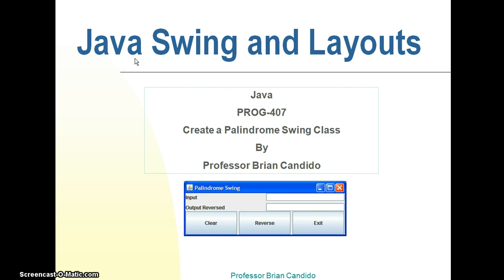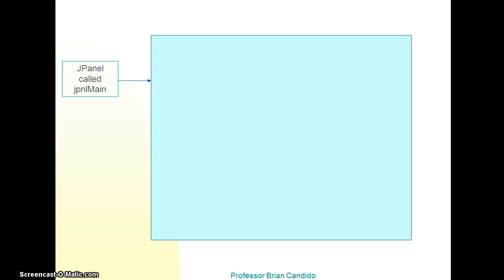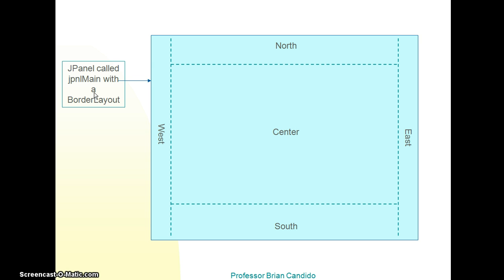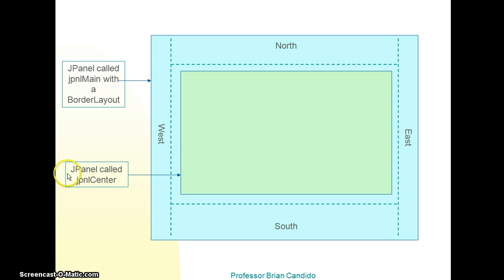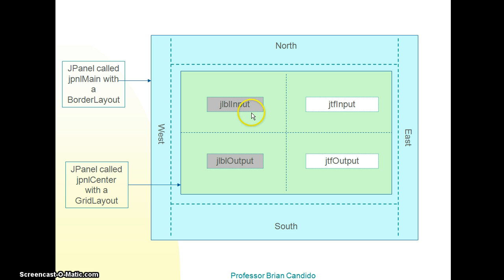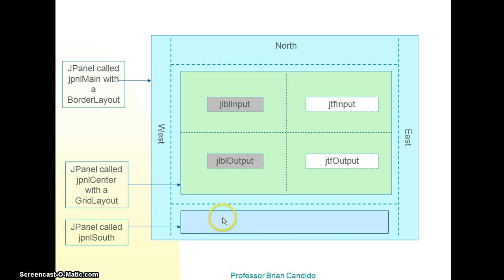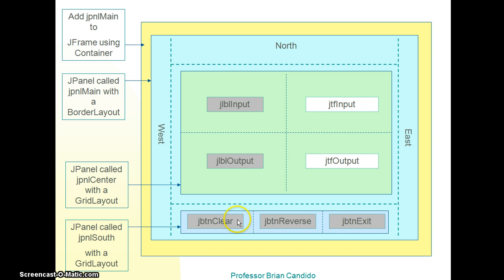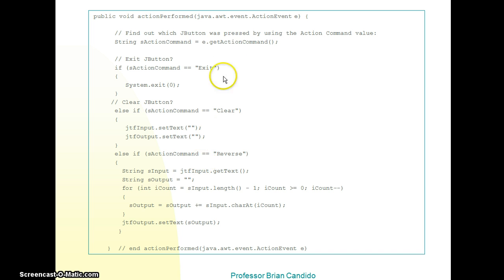Using Nested Panels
Java Nested JPanels